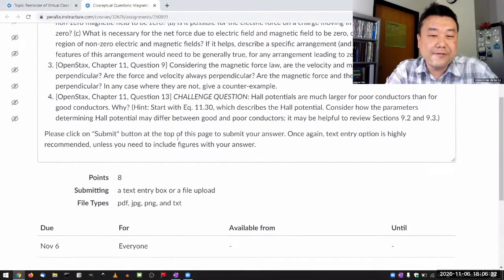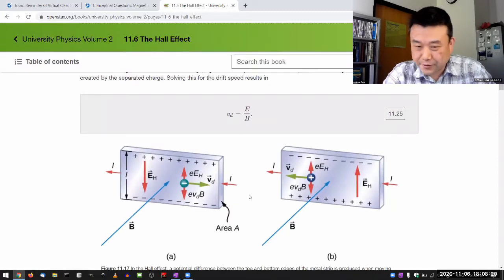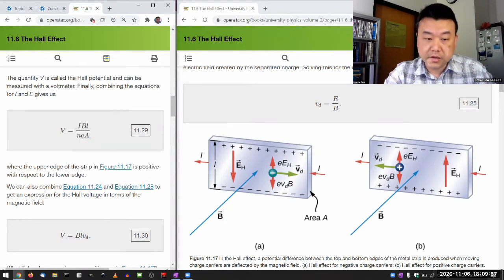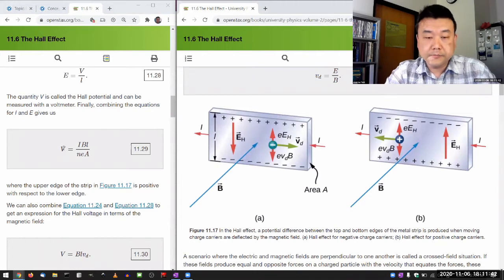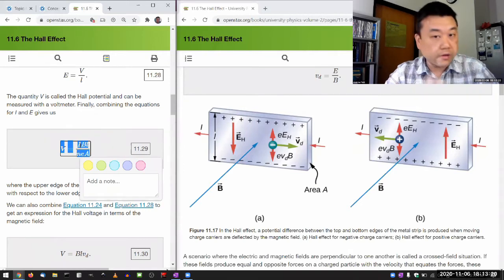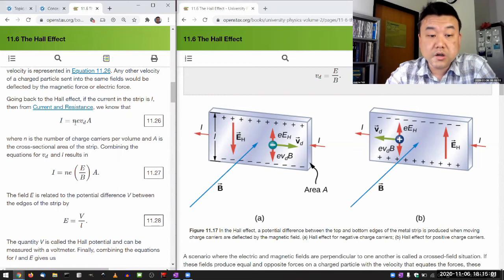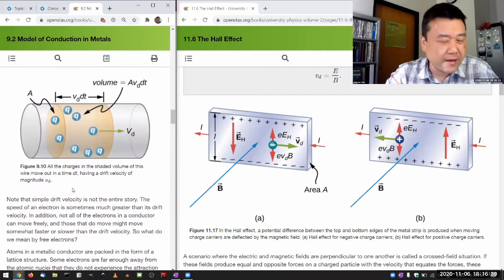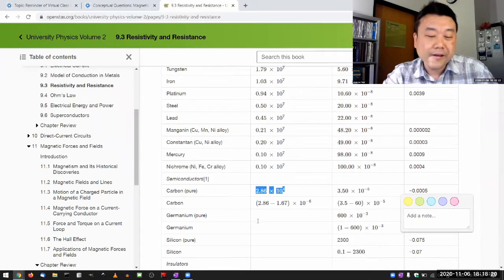Physics 4B - Hall Potential (OpenStax Univ Phys Vol 2, Ch 11, Prob 13)